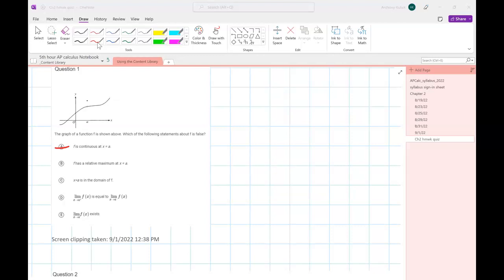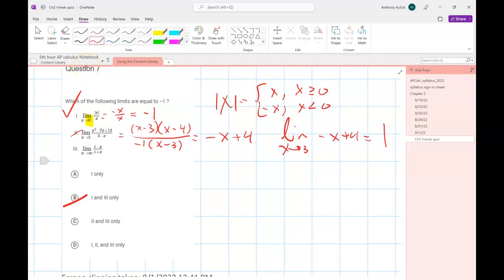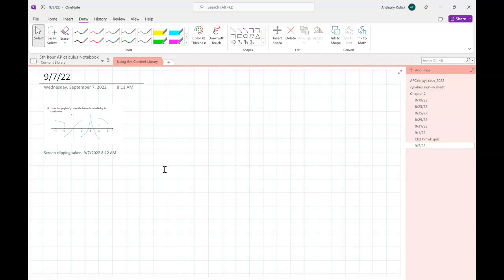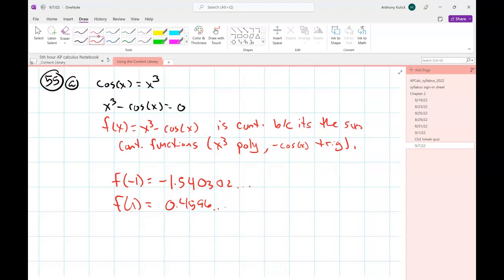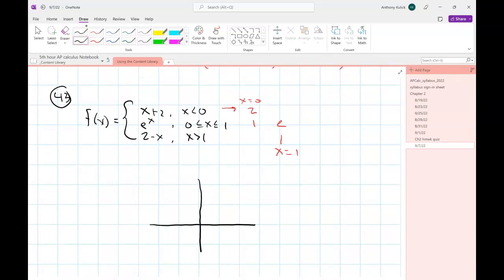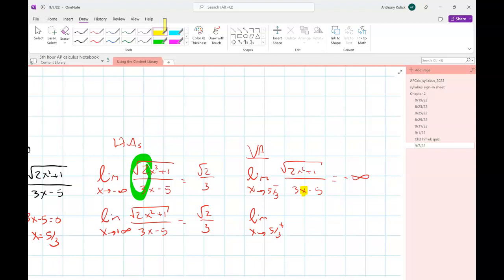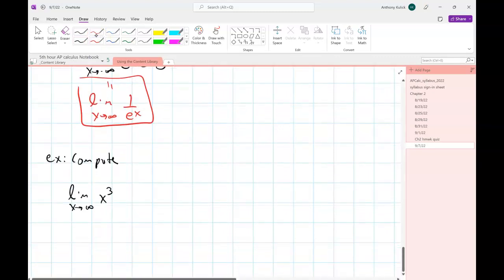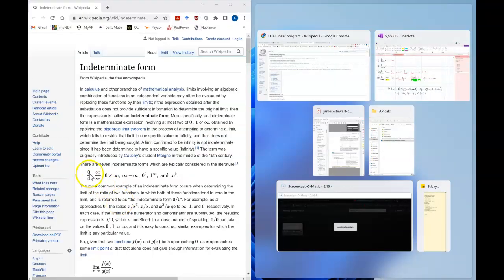9/7/22 AP Calc - 5th hour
quiz questions, homework questions, 2.6 (part 2)